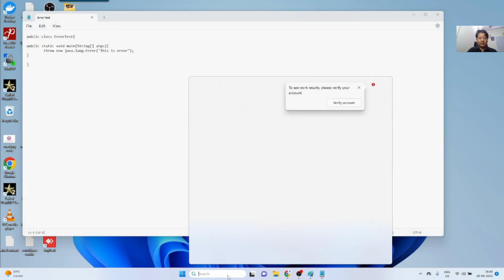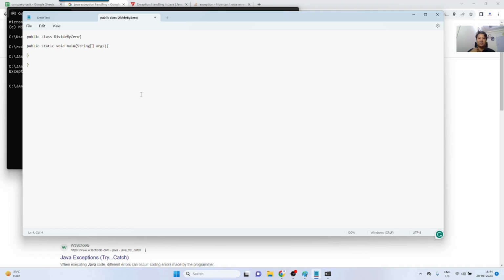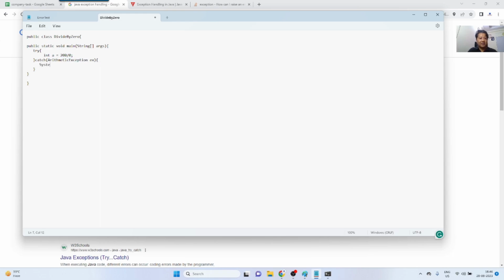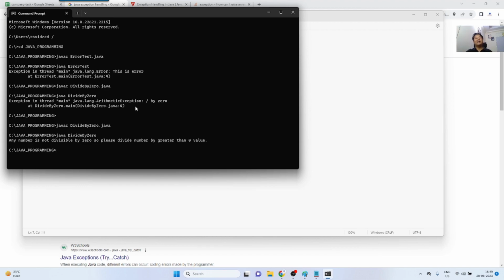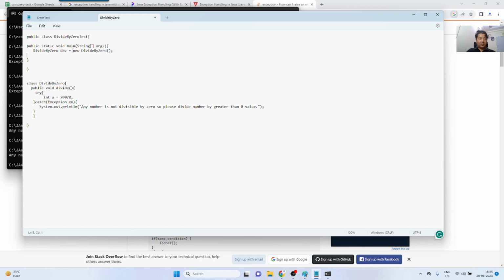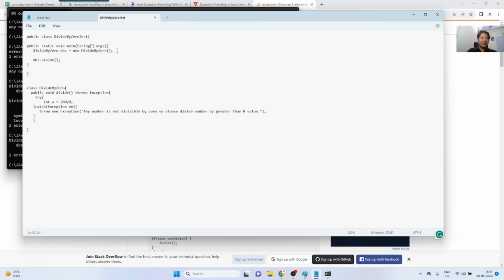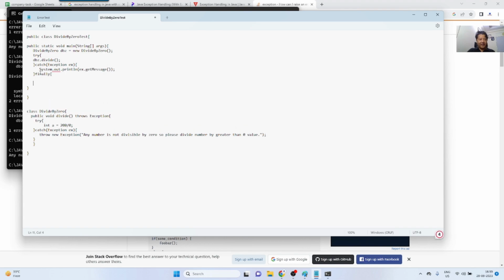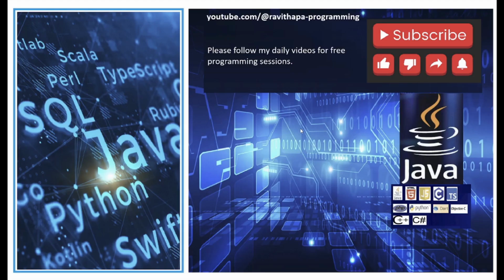Java SE: try catch block and Exception Handling Part 2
Java SE: try catch block and Exception Handling

java compiler
java array
java arraylist
java api
java apple
java assert
java annotations
java applet
java boolean
java bigdecimal
java break
java builder pattern
java code
java compiler online
java class
java constructor
java collections
java certification
java code runner
java developer
java development kit
java decompiler
java documentation
java definition
java date
java double
java express
java enum
java edition
java eclipse
java zulu

Secondary Laptop
Laptop stand
Gaming mousepad
Professional keyboard mouse
Portable keyboard mouse
Primary Laptop
Laptop table